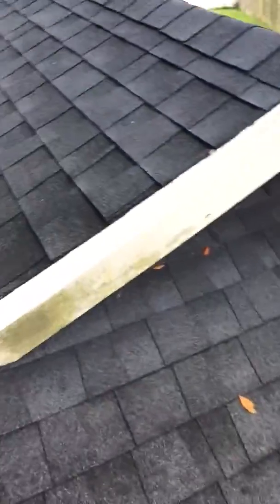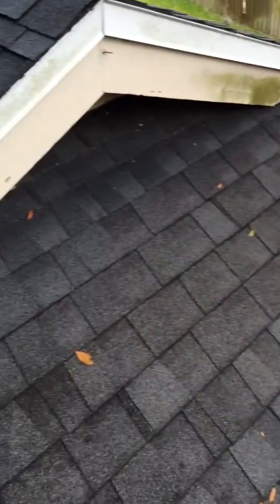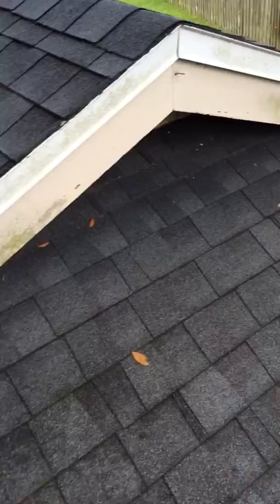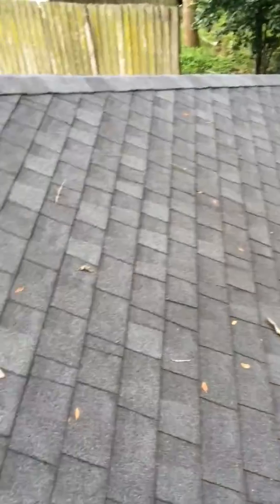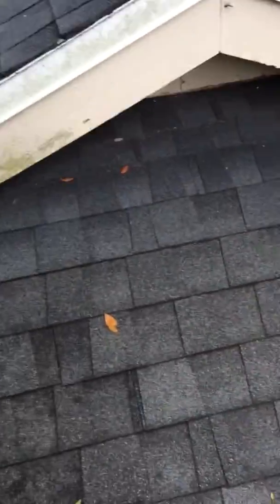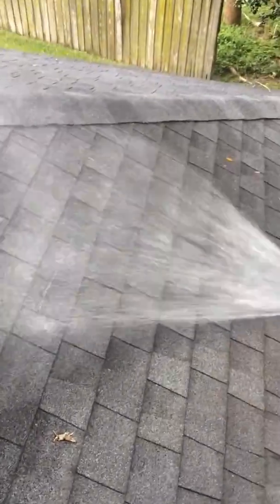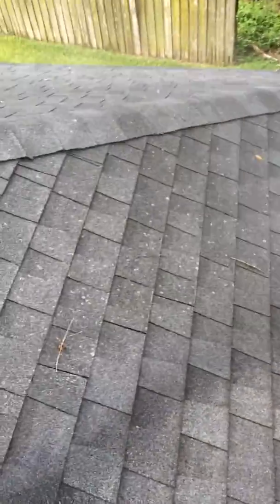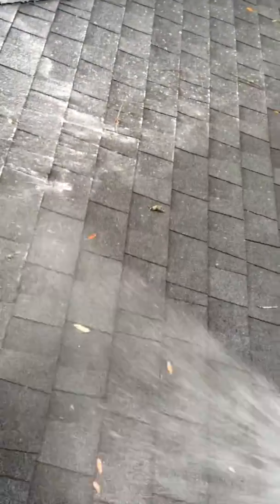Shingle Roof - Remove Stains with Soft Washing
A demonstration of the ARMA (Asphalt Roofing Manufactures Association) recommended roof cleaning method. CentraFlo Pressure Cleaning is Certified in roof cleaning. We can safely and effectively remove black stains from shingle roof with our roof cleaning process in Central Florida. We are located in Winter Springs.

By using "soft wash" techniques, we are able to effectively clean your roof with low pressure, ultimately saving your investment by NOT using high pressure which can destroy your roof!